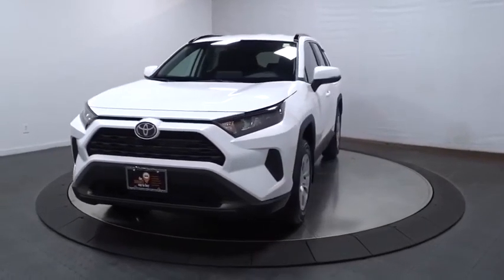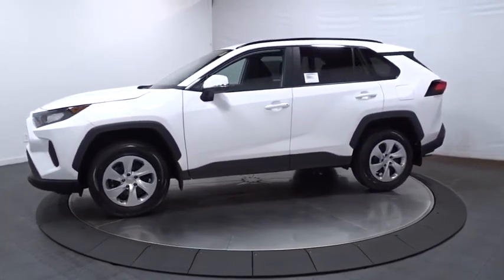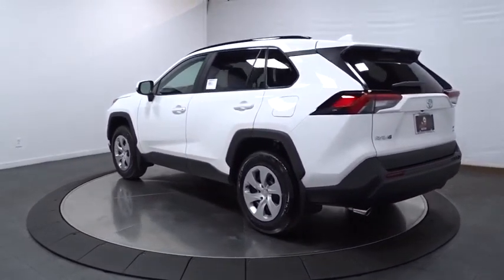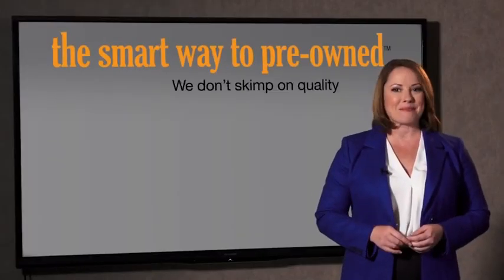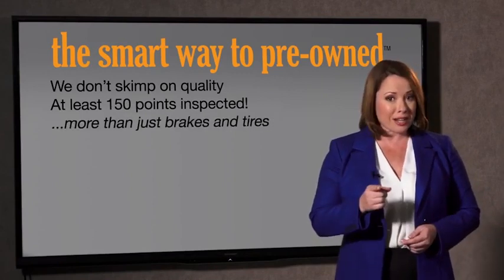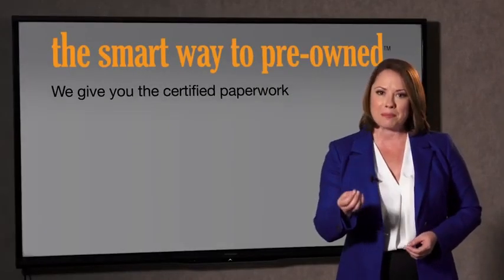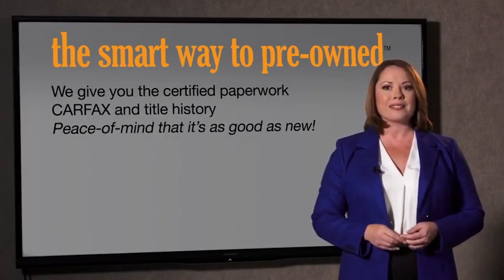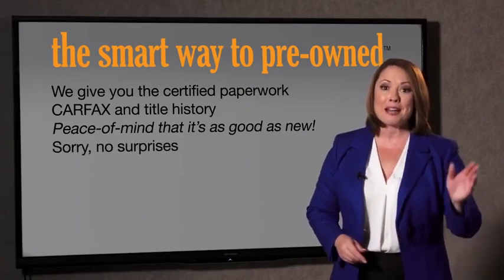2021 Toyota RAV4 Hillside, Newark, Union, Elizabeth, Springfield, NJ 210191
2021 Toyota RAV4 available in Hillside, New Jersey at Route 22 Toyota. Servicing the Newark, Union, Elizabeth, Springfield, NJ area.

The Smart Way To Buy! Are you tired of hidden fees and bogus rates ruining your search process? Now there's a way to avoid all of the nonsense. Introducing the smart way to buy from Route 22 Auto's. The advantages of the smart way to buy are endless. There is no pressure throughout your search. You can finally feel at ease when purchasing a car. Since there are no hidden fees, there are no surprises or gimmicks revealed when you finally make a decision. Route 22 Autos salespeople are direct and value your time, so there is no back and forth or confusion. They know it's necessary for you to feel comfortable during the buying process and want to be trusted. The smart way to buy is smart for a reason. The team at Route 22 Auto's does Internet research every day to discover the right price for you. They make sure to look at competitors' pricing and numbers from industry experts so you can feel confident that you're getting the best offer possible. The main factors that contribute to your final cost are market value, product availability, days' supply in the market and the product age, color and equipment. It's easy to feel secure with the smart way to buy. This Toyota includes: ALL WEATHER LINER PACKAGE (TMS) 50 STATE EMISSIONS REAR CARGO AREA COVER Cargo Shade BODY SIDE MOLDING (TMS) (PPO) BLIND SPOT MONITOR W/RCTA Blind Spot Monitor Cross-Traffic Alert MUDGUARD (TMS) (PPO) *Note - For third party subscriptions or services, please contact the dealer for more information.* Want more room? Want more style? This Toyota RAV4 LE is the vehicle for you. Everyone hates the gas pump. Skip a few gas stations with this super fuel efficient ToyotaRAV4. This vehicle has an added performance bonus: AWD. It improves handling on those winding back roads, and gives you added safety and control when driving through wet and snow weather conditions.
Radio: AM/FM Stereo -inc: 7.0 touchscreen, 6 speakers, USB media port, hands-free phone capability, advanced voice recognition and music streaming via Bluetooth wireless technology, Android Auto, Apple CarPlay and Amazon Alexa compatible, Sirius XM w/3-month All Access trial, Connected Services Safety Connect w/1-year trial, and Wi-Fi Connect w/up to 2GB within 3-month trial, for details,2 LCD Monitors In The Front,Radio w/Seek-Scan, Clock, Speed Compensated Volume Control, Steering Wheel Controls and Radio Data System,Integrated Roof Antenna,LED Brakelights,Galvanized Steel/Aluminum Panels,Steel Spare Wheel,Lip Spoiler,Compact Spare Tire Mounted Inside Under Cargo,Fixed Interval Wipers,Black Rear Bumper w/Black Rub Strip/Fascia Accent,Black Grille w/Body-Color Surround,Deep Tinted Glass,Black Power Side Mirrors w/Manual Folding,Body-Colored Front Bumper w/Black Rub Strip/Fascia Accent,Wheels: 17 Steel -inc: silver six-spoke wheel covers,Tailgate/Rear Door Lock Included w/Power Door Locks,Liftgate Rear Cargo Access,Body-Colored Door Handles,Laminated Glass,Fixed Rear Window w/Fixed Interval Wiper and Defroster,Aero-Composite Led Low/High Beam Daytime Running Auto High-Beam Headlamps,Tires: 225/65R17 AS,Clearcoat Paint,Chrome Side Windows Trim and Black Front Windshield Trim,Black Bodyside Cladding and Black Wheel Well Trim,Roof Rack Rails Only,Engine Immobilizer,Seats w/Cloth Back Material,Outside Temp Gauge,Full Cloth Headliner,Driver And Passenger Visor Vanity Mirrors,Cargo Area Concealed Storage,Front Cupholder,Manual Air Conditioning,Power Door Locks w/Autolock Feature,Rear Cupholder,Day-Night Rearview Mirror,1 Seatback Storage Pocket,Interior Trim -inc: Metal-Look Interior Accents,Distance Pacing w/Traffic Stop-Go,Safety Connect Tracker System,Delayed Accessory Power,Gauges -inc: Speedometer, Odometer, Engine Coolant Temp, Tachometer, Trip Odometer and Trip Computer,Power Rear Windows and Fixed 3rd Row Windows,Full Carpet Floor Covering,Fabric Seat Trim,Air Filtration,Manual Tilt/Telescoping Steering Column,Urethane Gear Shifter Material,Cruise Control w/Steering Wheel Controls,Carpet Floor Trim,Glove Box,2 12V DC Power Outlets,Fade-To-Off Interior Lighting,Cloth Door Trim Insert,Cargo Space Lights,Driver Foot Rest,Systems Monitor,Remote Keyless Entry w/Integrated Key Transmitter, Illuminated Entry, Illuminated Ignition Switch and Panic Button,Trip Computer,Front Bucket Seats -inc: 6-way adjustable driver's seat and 4-way adjustable front passenger seat,Passenger Seat,Front Map Lights,Full Floor Console w/Covered Storage, Mini Overhead Console w/Storage and 2 12V DC Power Ou